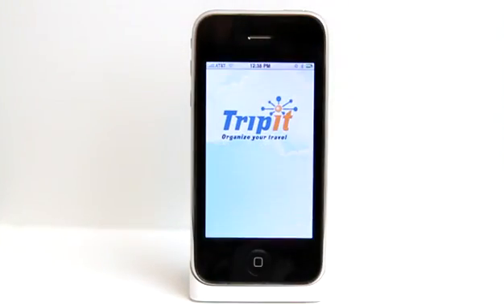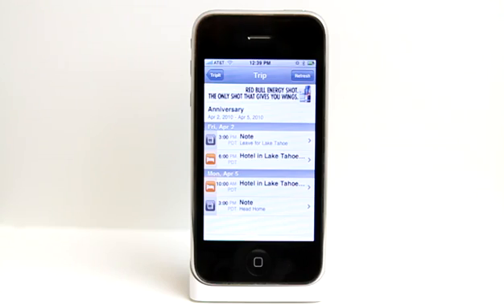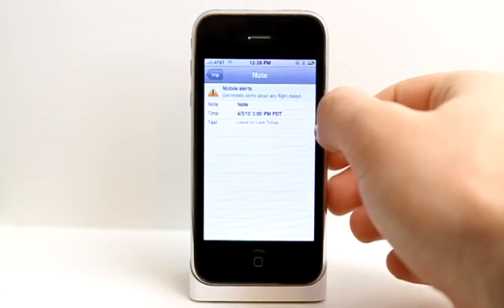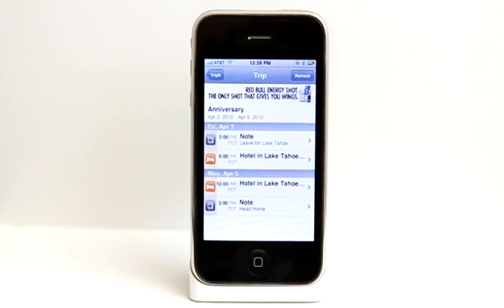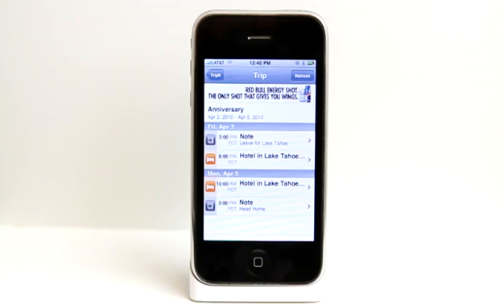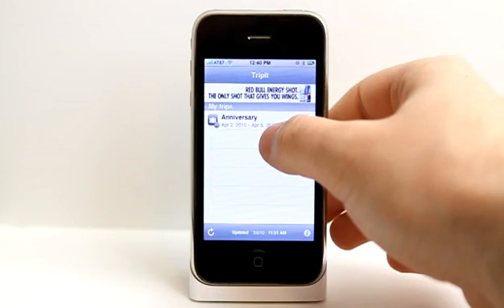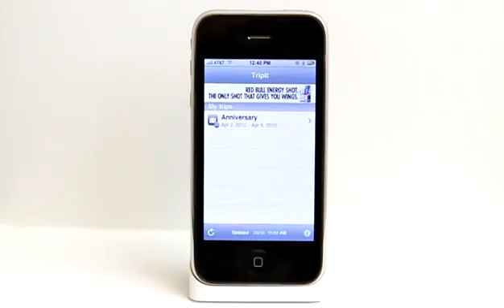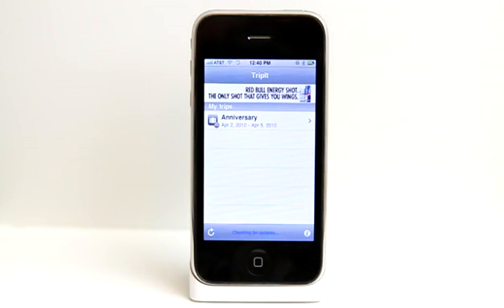Tripit Travel Organizer iPhone App Demo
TripIt Travel Organizer puts all your travel plans right on your iPhone no matter where your travel was booked!